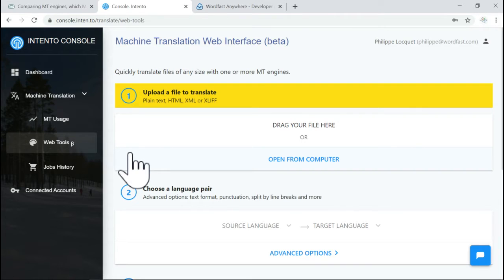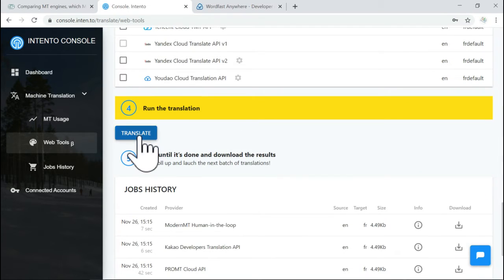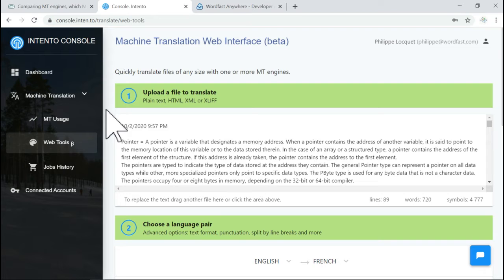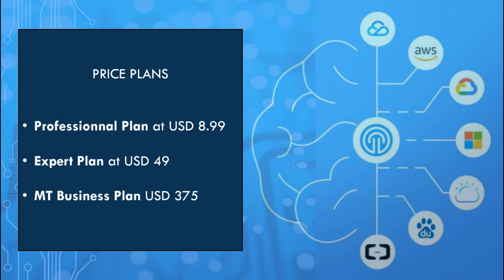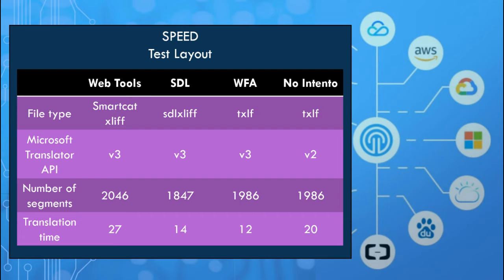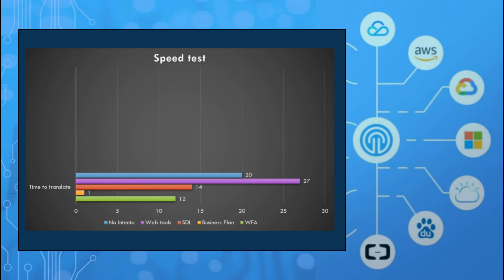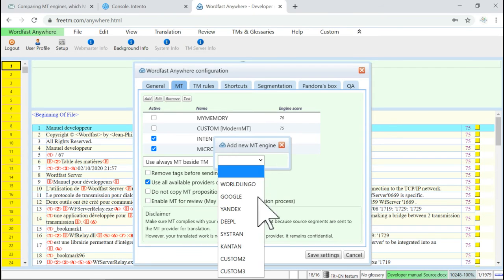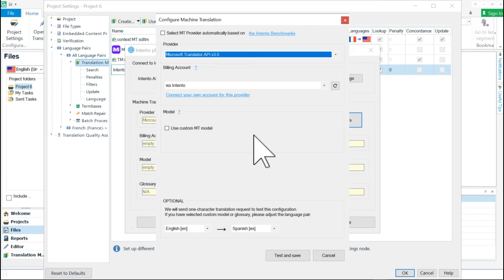Best Machine Translation for translators – SOLVED w. Intento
Choosing the Machine Translation that is best for you or for a specific job can be a difficult process. Rather than going at it blind, here is a tool that will help you get the choice right every time. Enjoy.

**Prices displayed in the video are monthly subscriptions when getting 1 year plan.